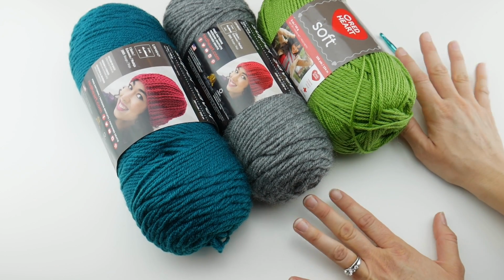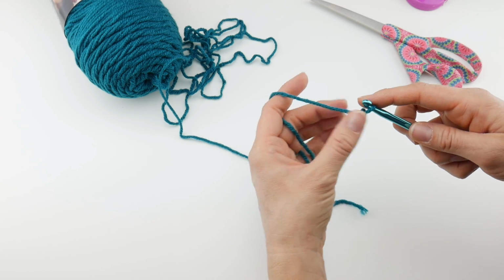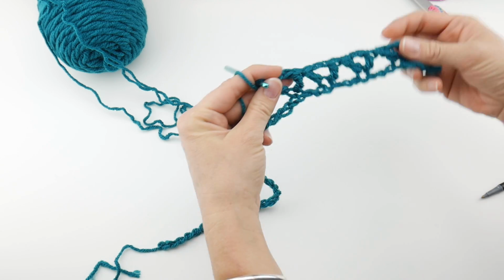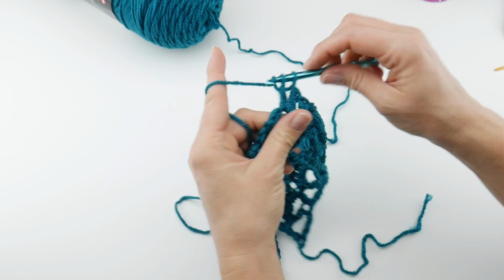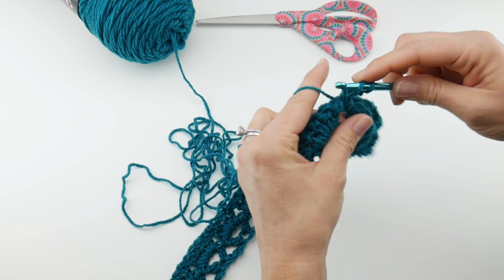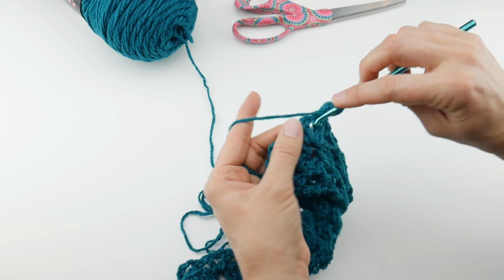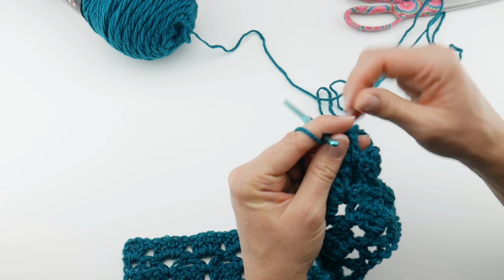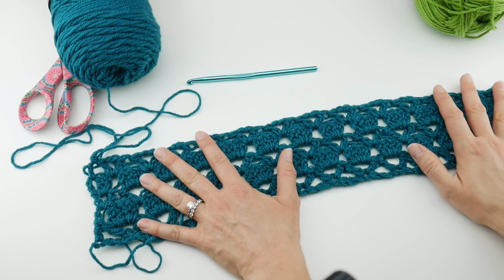2017 Fiber Flux Fall CAL Week 2: Multiples & Stitch Tutorial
Welcome to Week 2 of the 2017 Fiber Flux Fall Crochet Along (CAL)!  This week we will be going over the multiples of the project, the Forest Splendor Shawl, plus talking about supplies needed & sizing of the finished piece.

Please join the Ravelry Fiber Flux CAL group to connect with other crochet along makers: